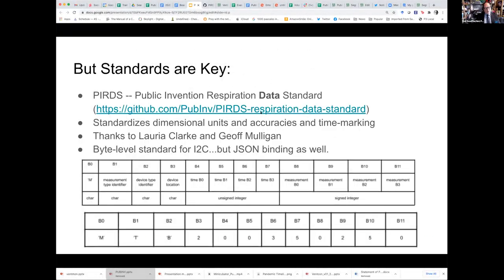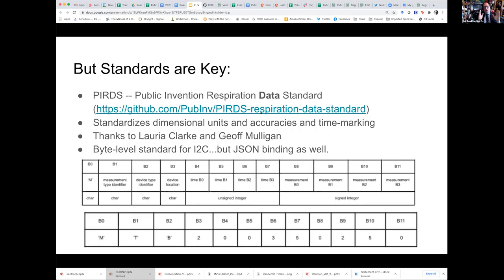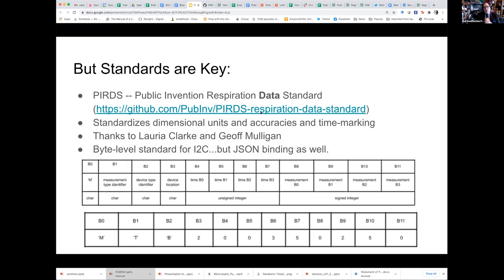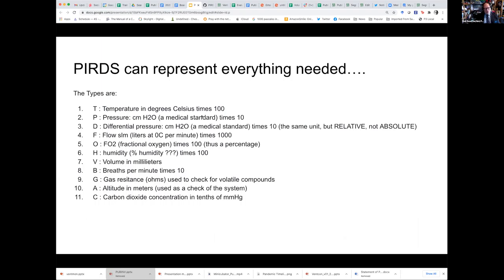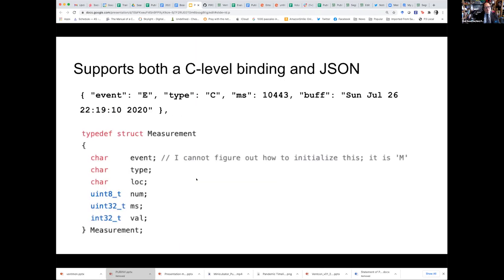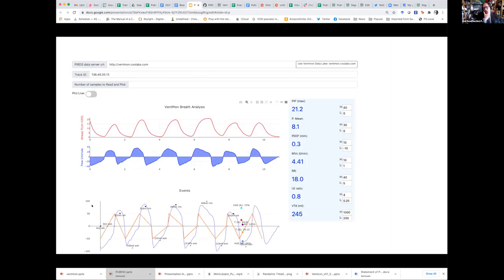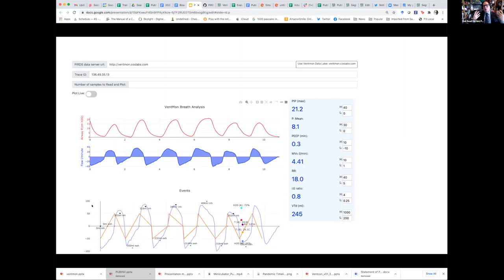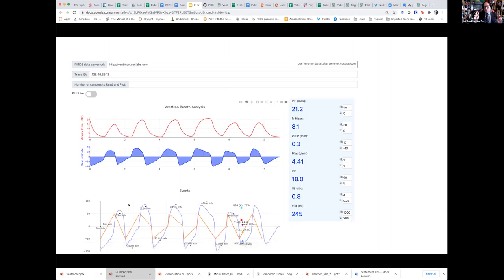Pandemic Projects: VentDisplay